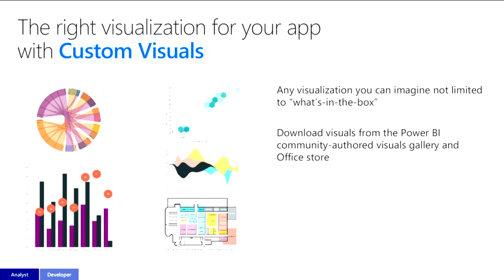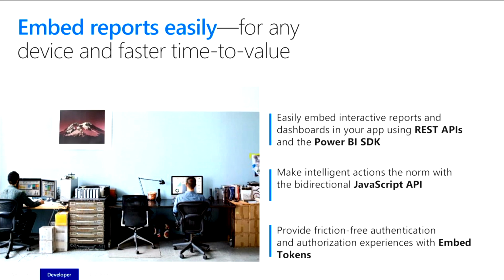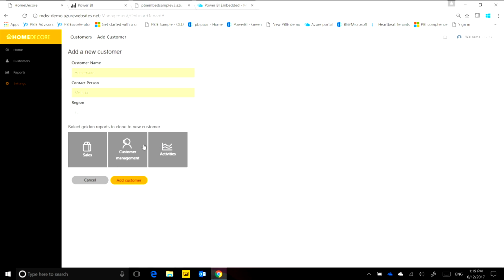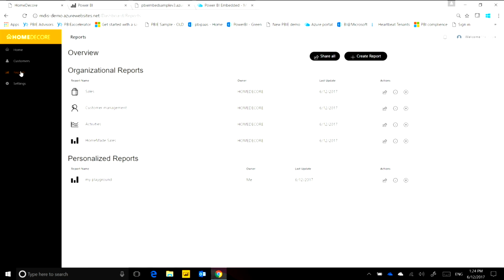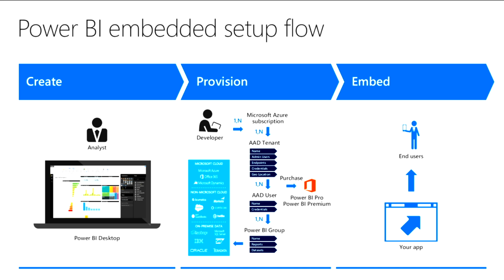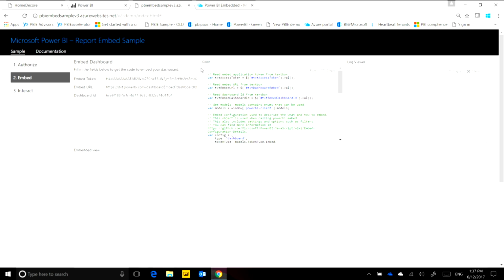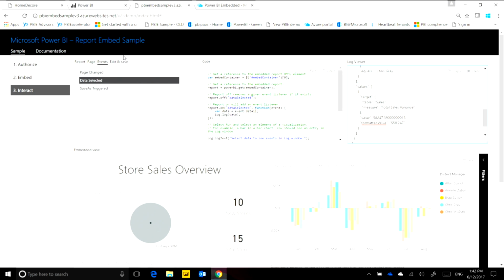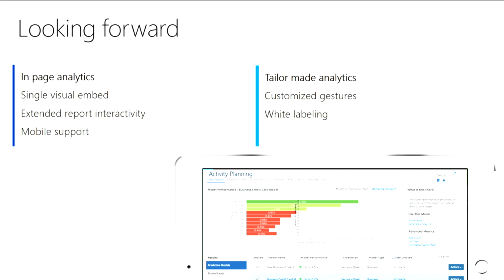Embedding Power BI in your Applications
Discover the ins and outs of how to embed Power BI in your application. We'll cover both embedding Power BI in your internal line of business applications as well as external customer facing application embedding scenarios.